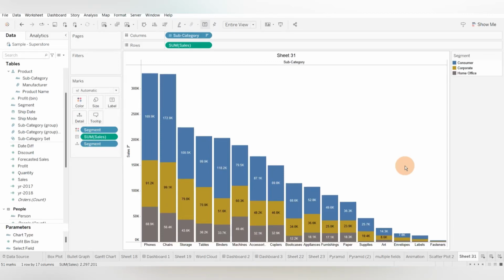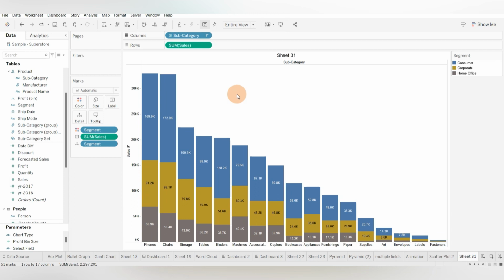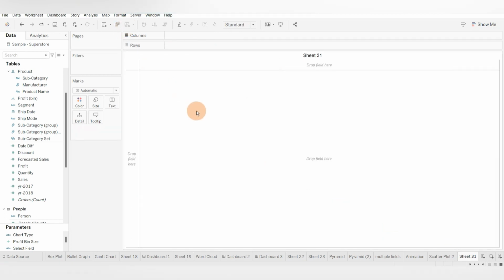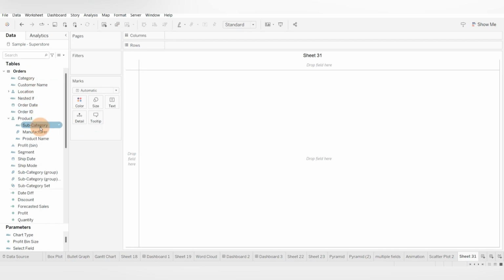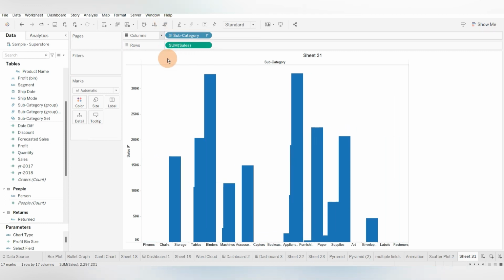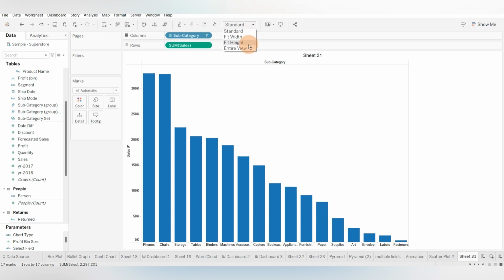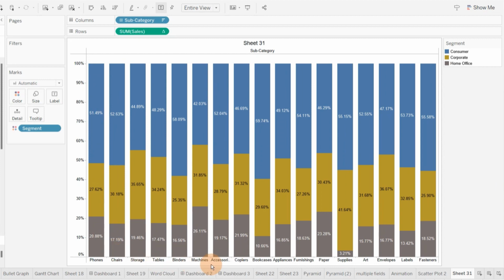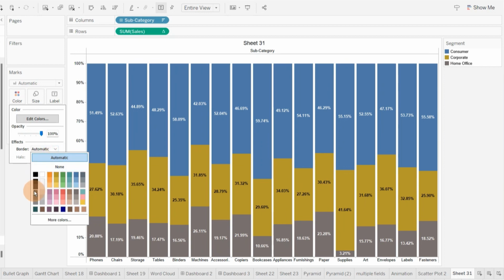Stacked Bar Chart vs 100% Stacked Bar Chart in Tableau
Topics covered in the video:
What is a Stacked Bar Chart?
What is a 100% Stacked Bar Chart?
How to create it in Tableau?
What is the difference between both of them?